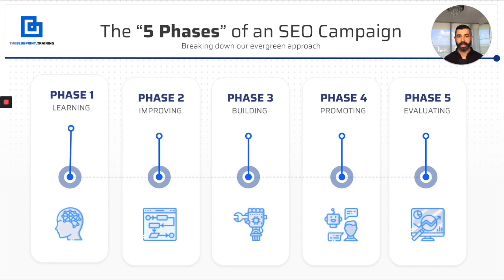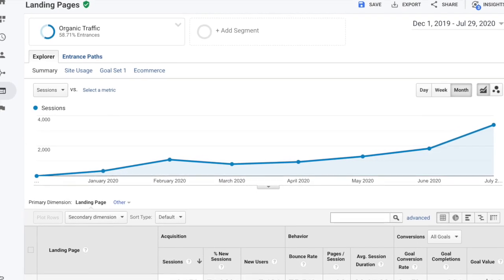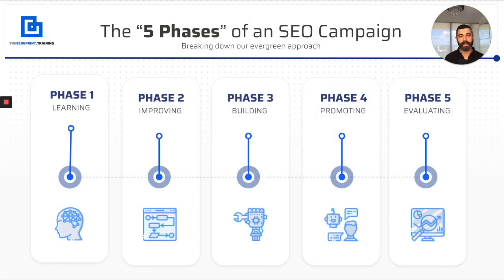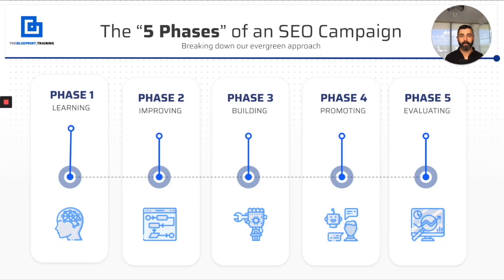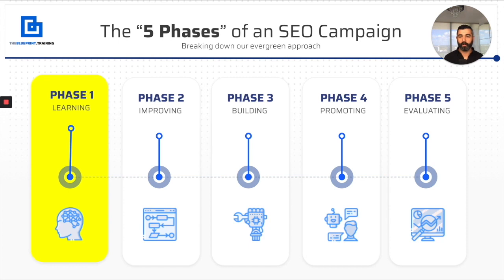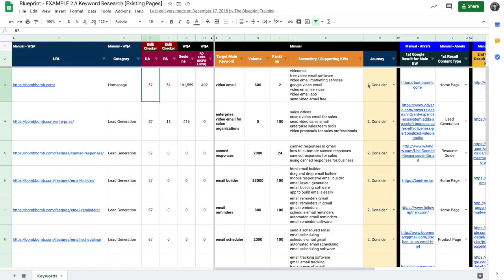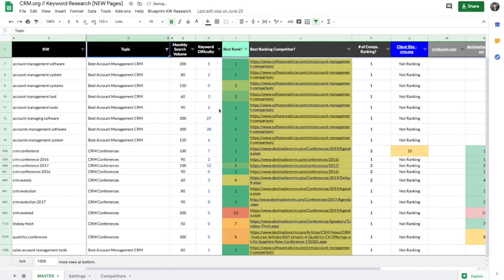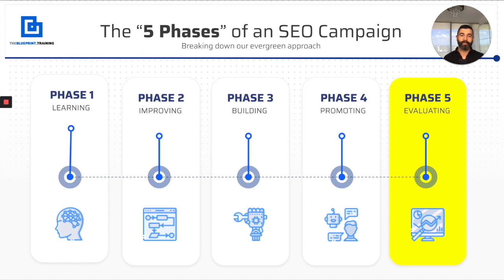Follow This Framework for Consistent SEO Results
A look behind the scenes at our full SEO framework for clients.